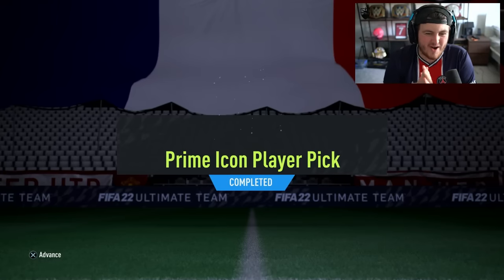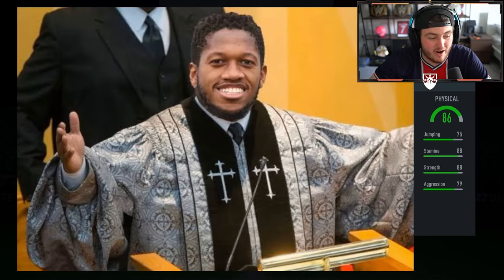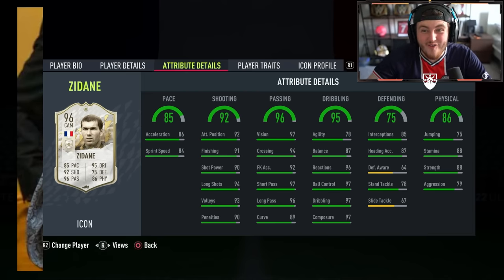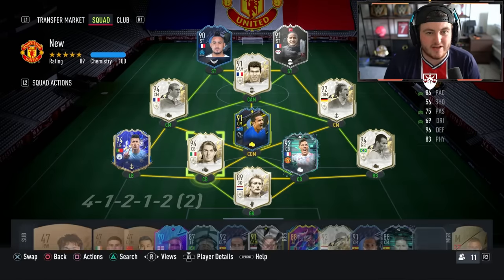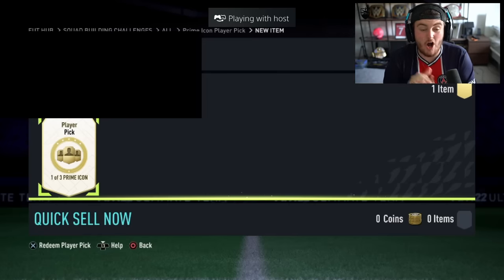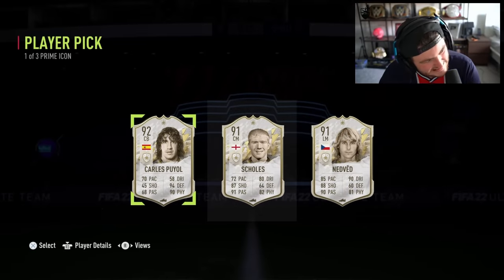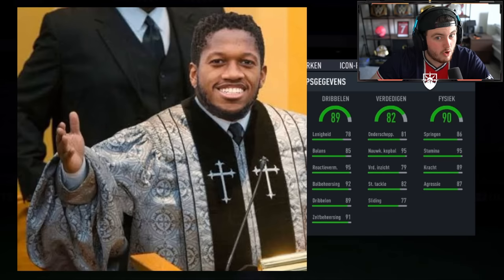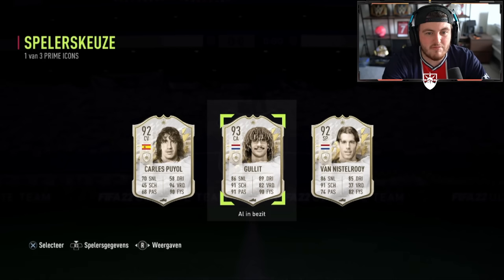THIS IS WHAT I GOT IN 7x INSANE PRIME ICON PLAYER PICKS! FIFA22 ULTIMATE TEAM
Fifa 22, Ultimate team, Prime Icon, Player Pick, Player Picks, Guaranteed, Icon Player Pick, Prime, Pack Opening